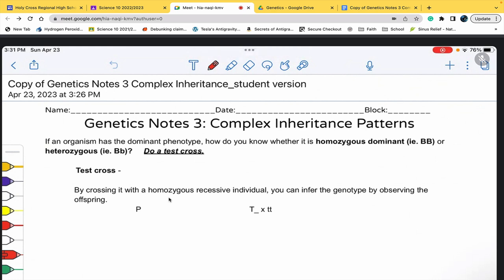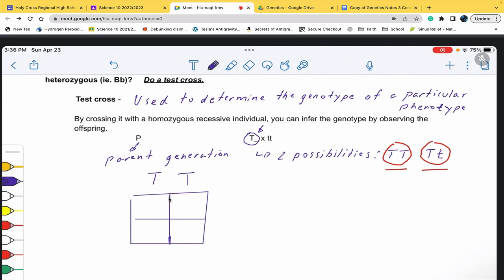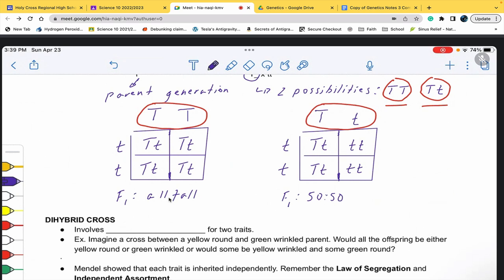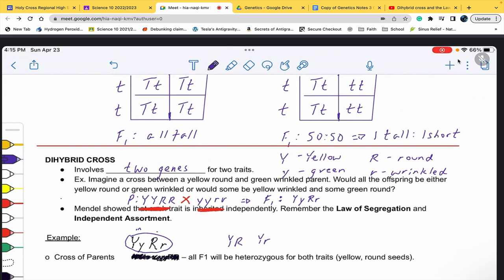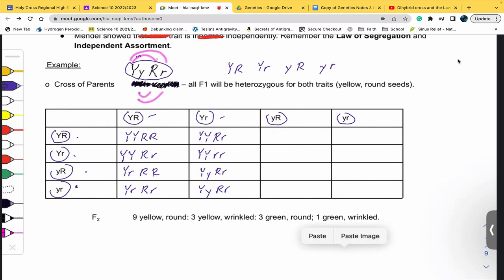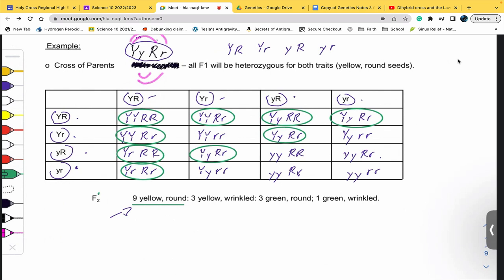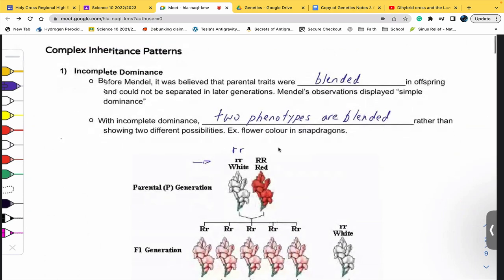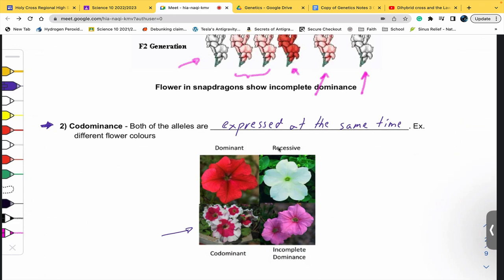Genetics 3 : First Page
Test Cross, Dihybrid Cross example, Incomplete and Codominance